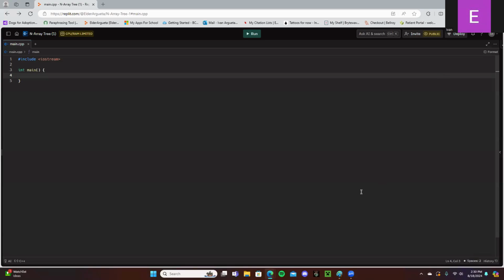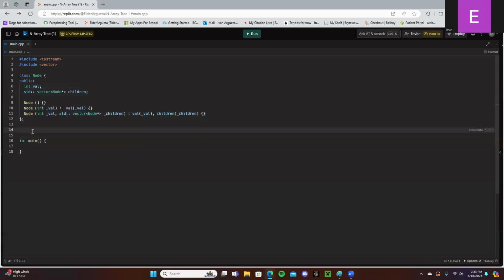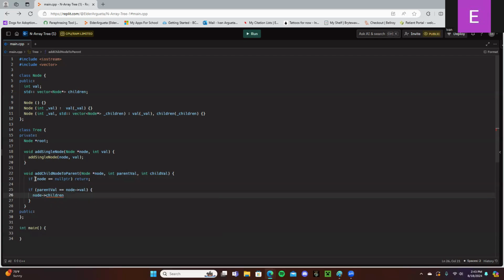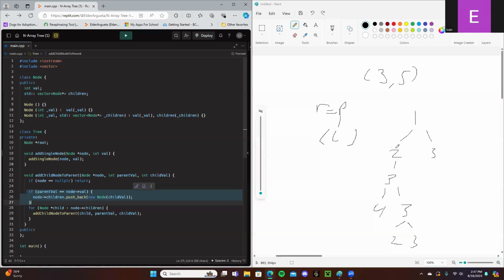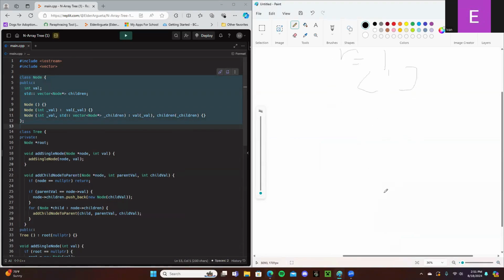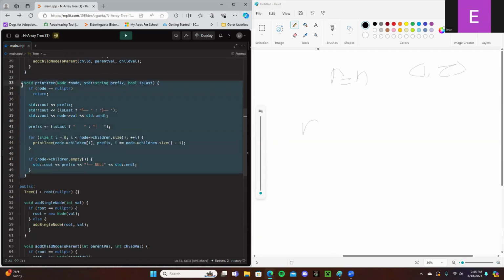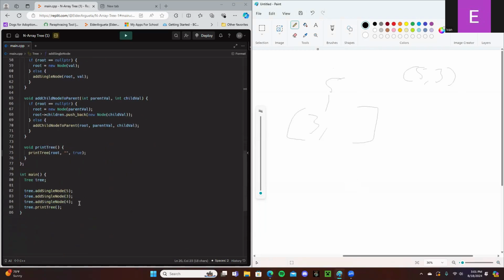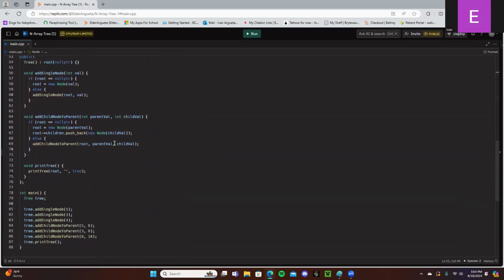How to create an N-Array Tree in C++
Didnt know what an N-array Tree was until about a couple days ago. Though they were really interesting and I wanted to upload a video covering how to create one. An N-Array Tree is essentially a regular tree but can have more than two nodes connecting to the current node. It does this by using a vector array instead.